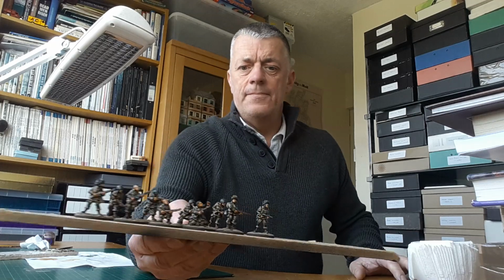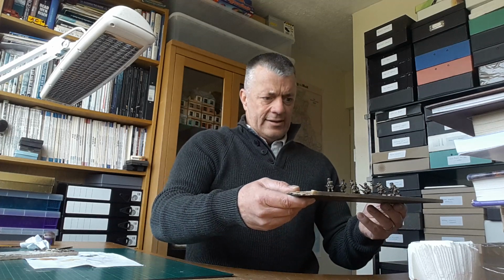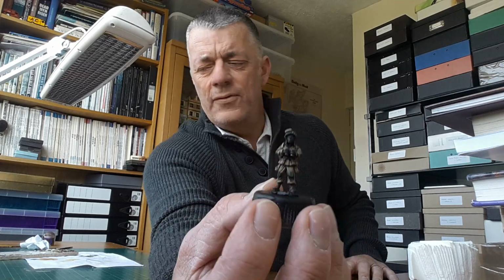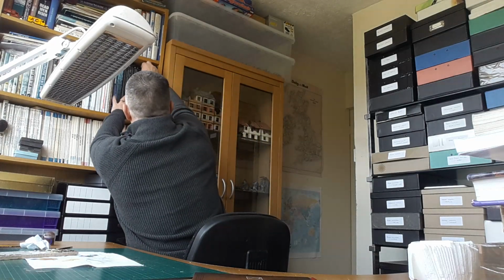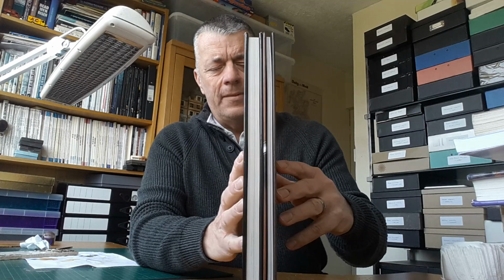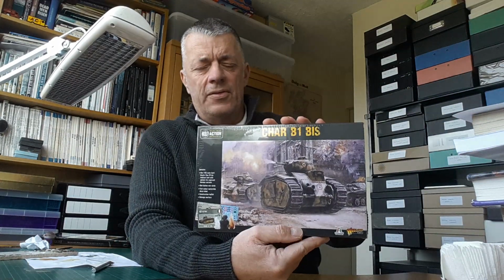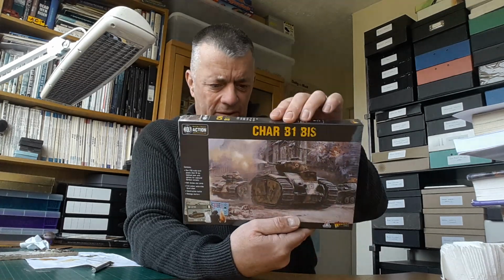Mythical Salute loot, care package and Musket and tomahawks 2nd edition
my mate Shaun's site